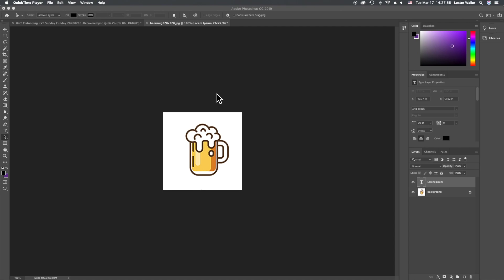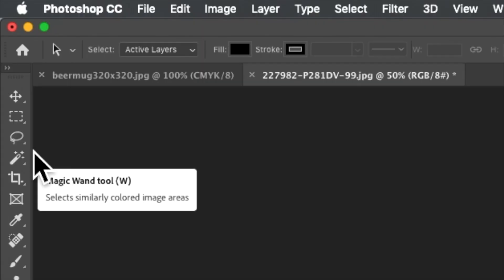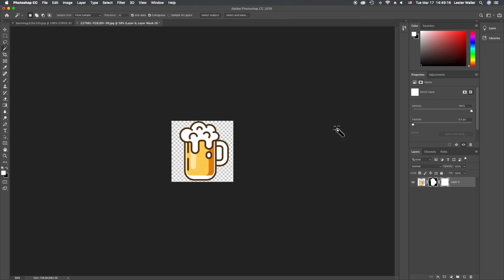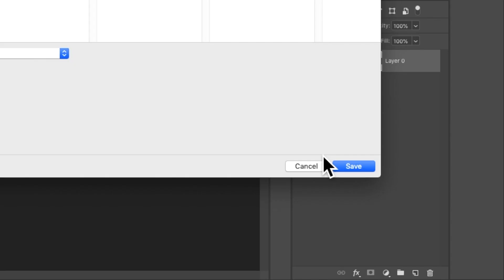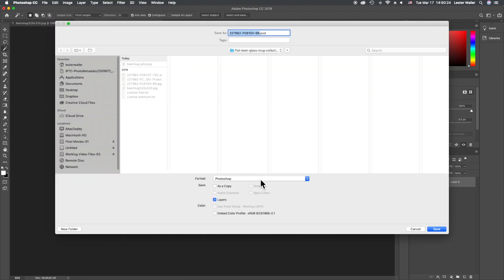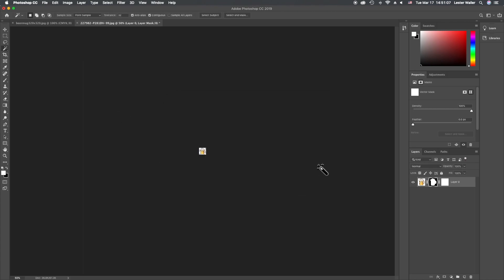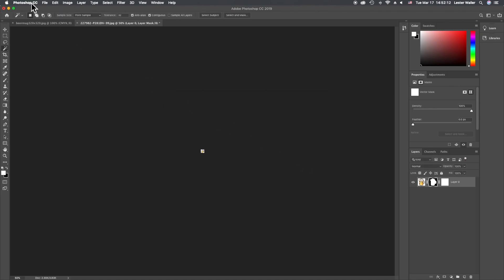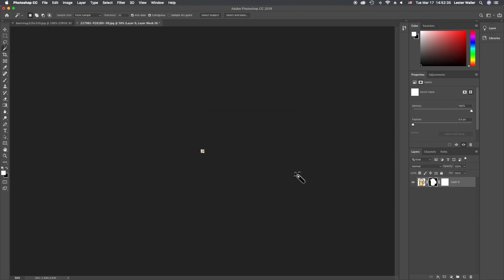How to Make Twitch Emotes | Fast and Easy | Photoshop CC 2019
How to Make Twitch Emotes | Fast and Easy | Adobe Photoshop CC 2019
We use a clean graphic image in this tutorial with a solid color outline to make a transparent background for Twitch Subscriber emotes.

In a separate video we use a photograph and show how to make the background transparent in a little more complex method.

Become a Wallerdog YouTube member and get extras!!!

Nam ChiHyung